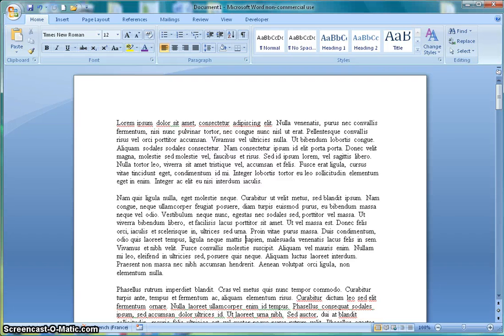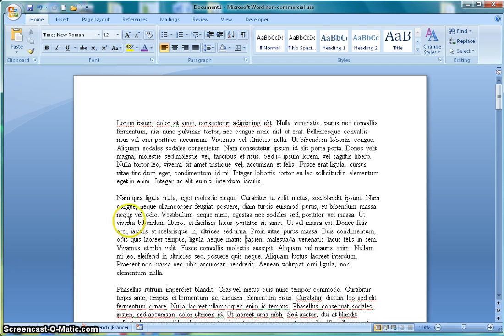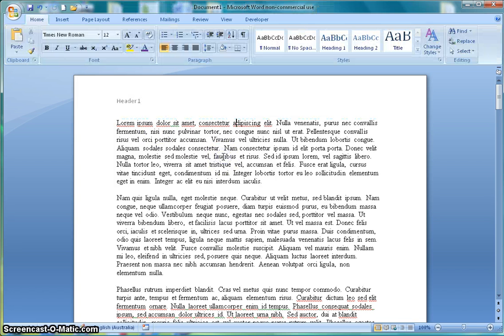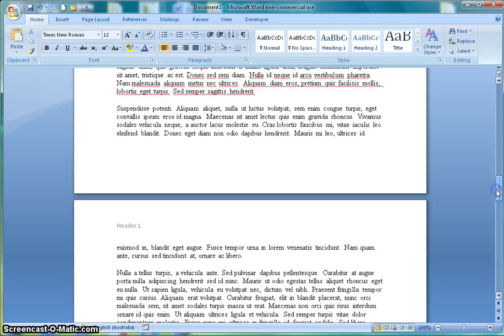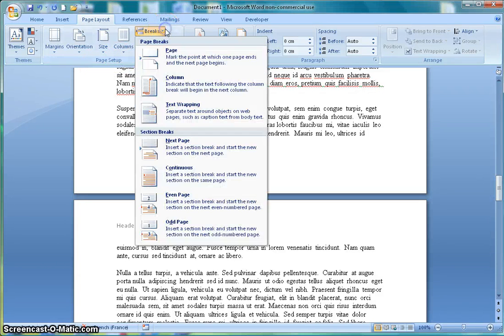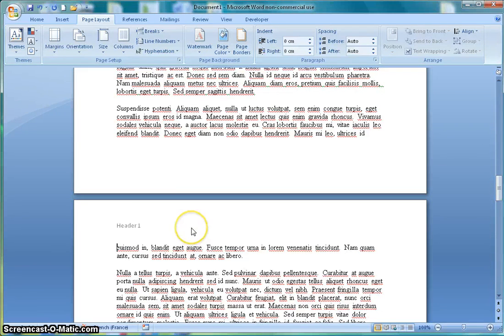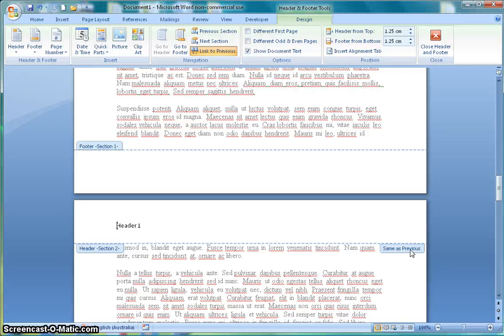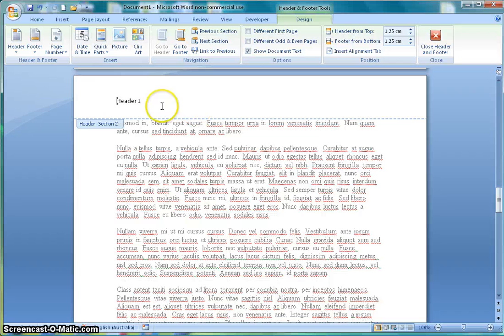Headers, Footers and Section Breaks - Word 2007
How to use section breaks to format or customise headers and footers differently for different parts of the same document.